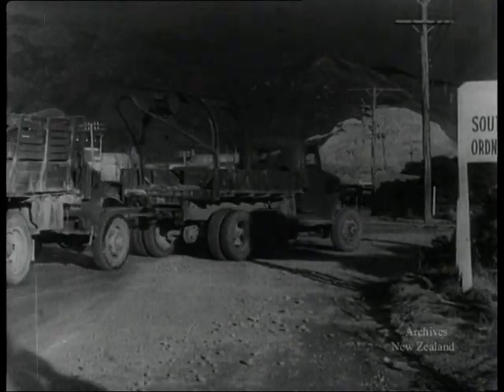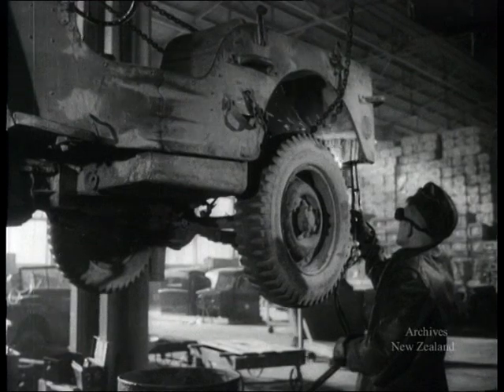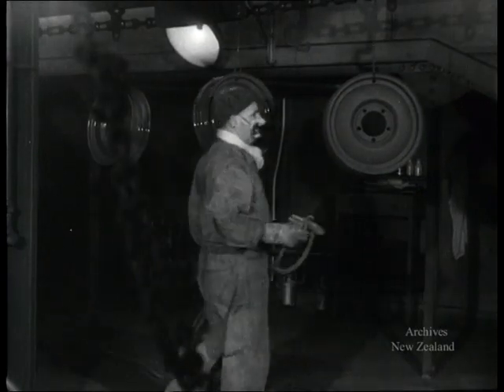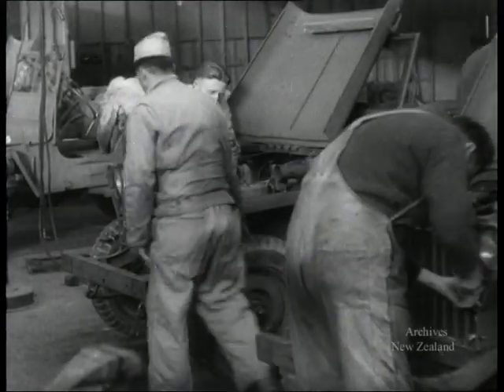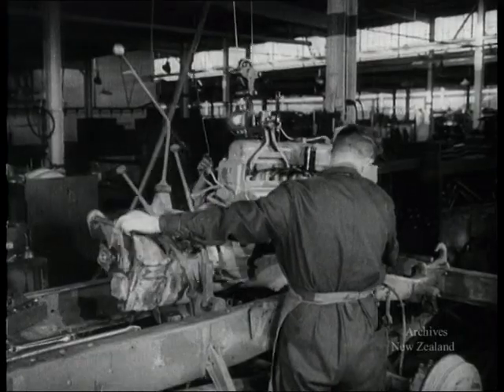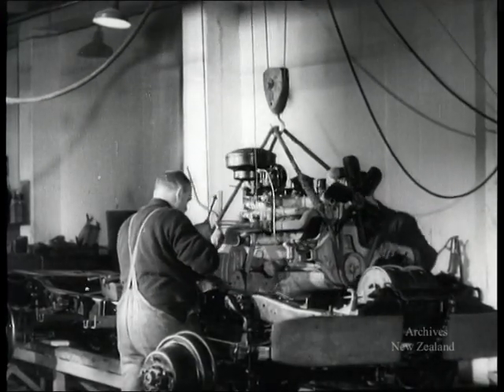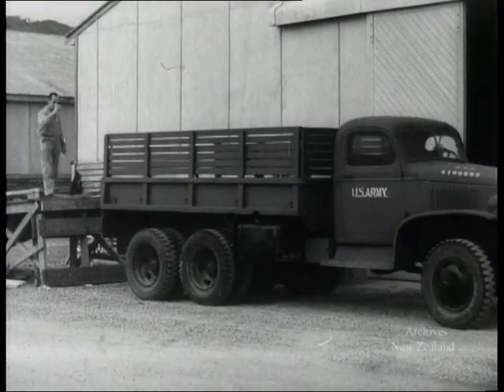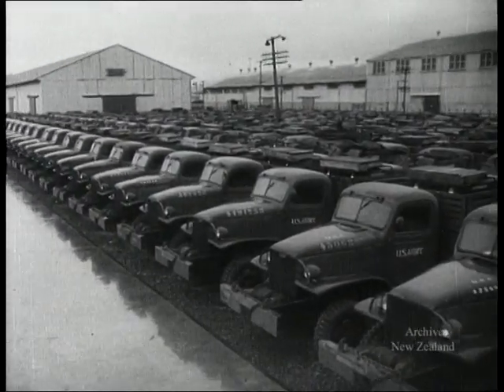New Zealand Depot Rebuild WWII